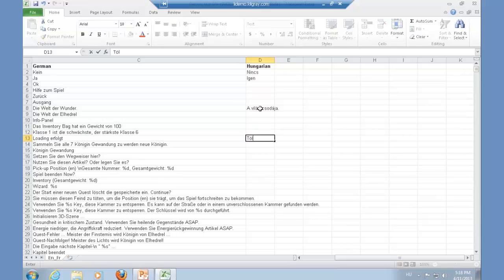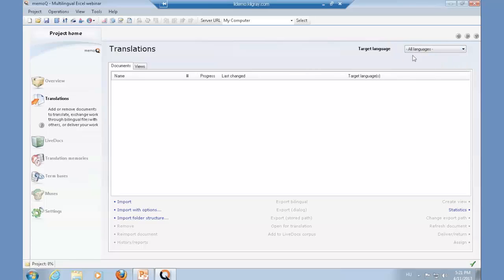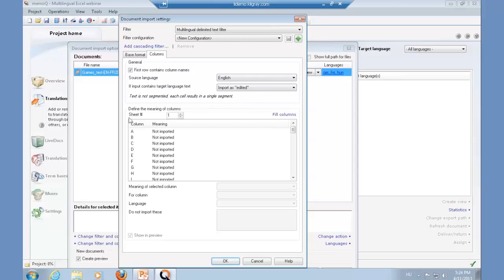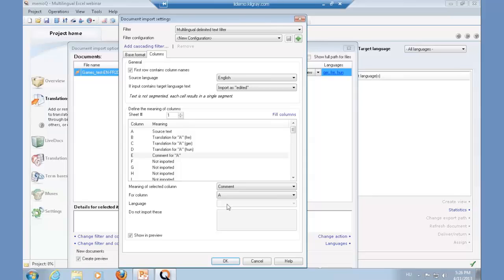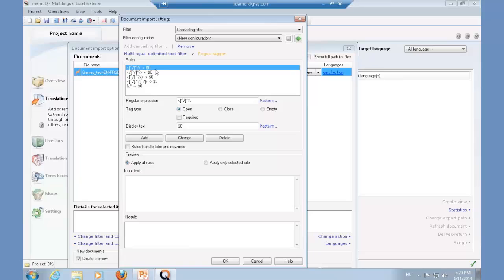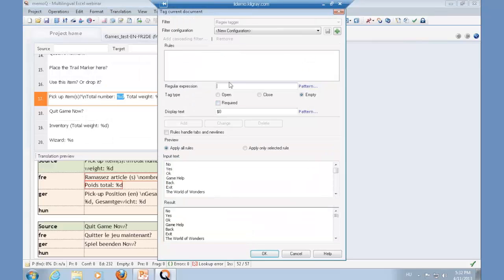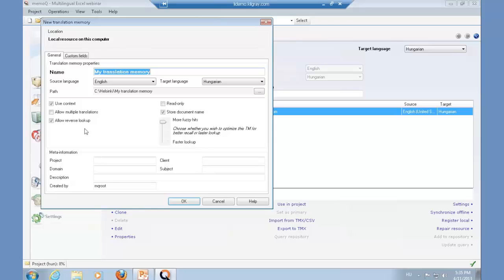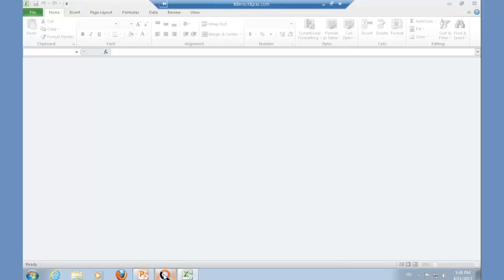memoQ multilingual Excel filter webinar - part 2 (screencast)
Starting with version 6.2.15, memoQ features a multilingual Excel filter. This is part two (screencast presenting the actual filter) of a webinar given by István Lengyel on 11-Apr-2013.
Part one (PowerPoint presentation providing background information on the rationale behind the new filter) is available in the following video: